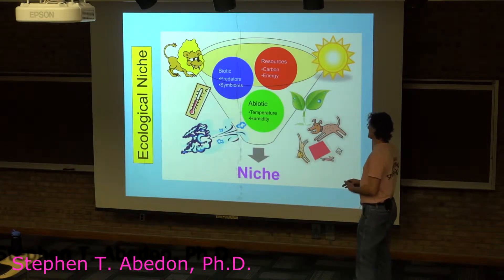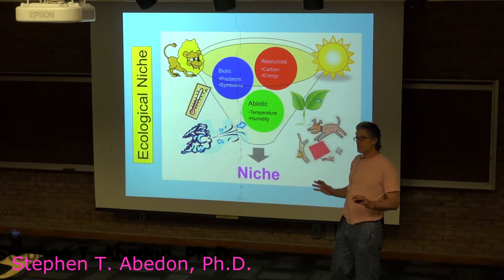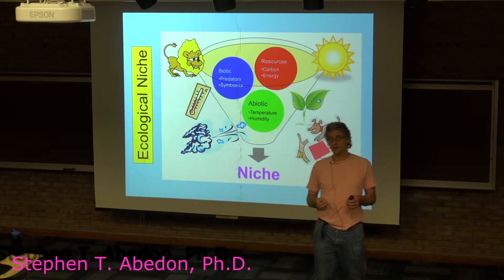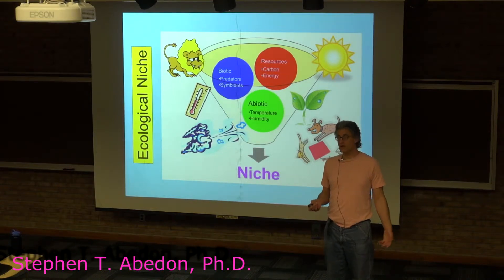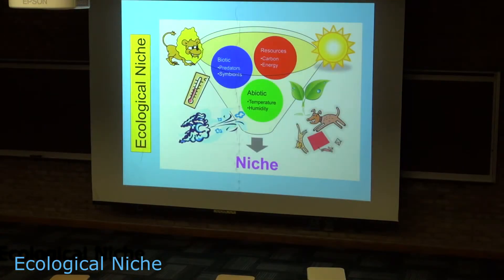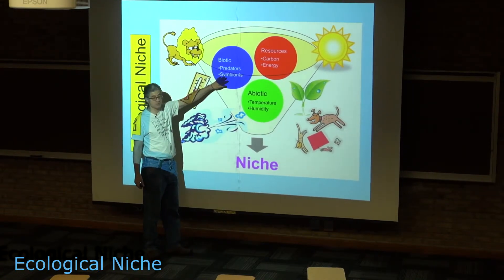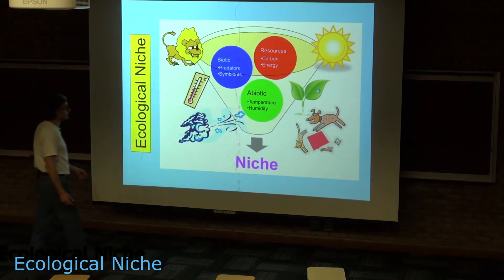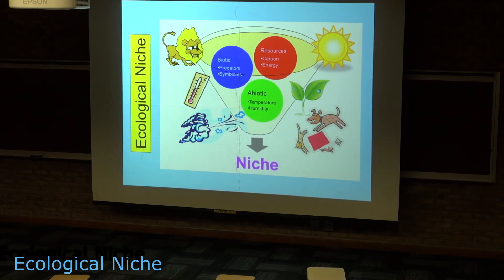Ecological Niche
Two-part description of the idea of an ecological niche.